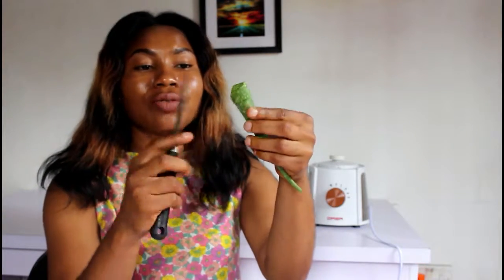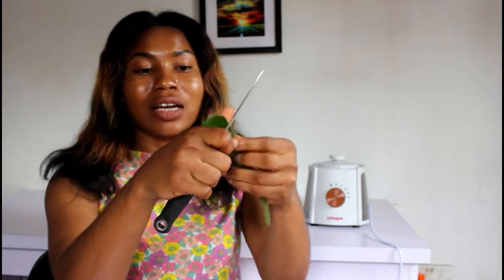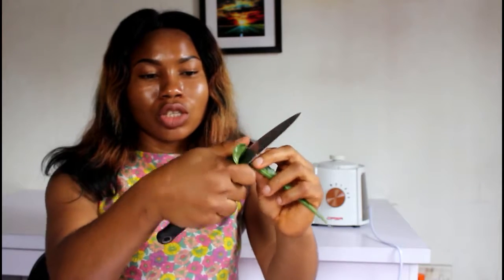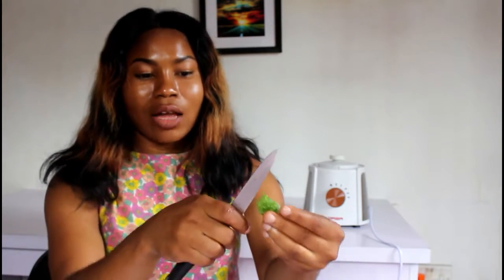THIS WILL CURE YOUR ECZEMA NATURALLY |PRETTY HEART TV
Hello Pretty Heart;
Eczema can look different on a range of skin tones, eczema typically begins during infancy and early childhood and on some adults. Eczema can be  red, dry, and itchy rash.